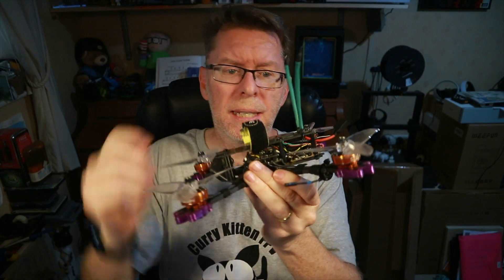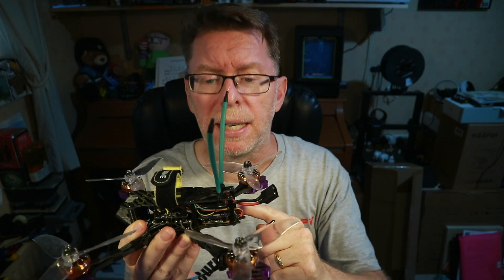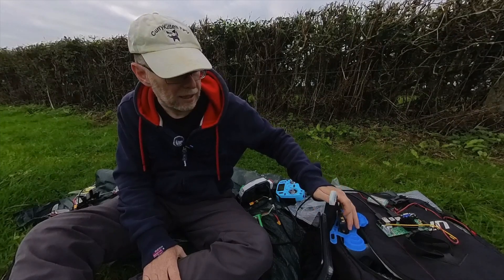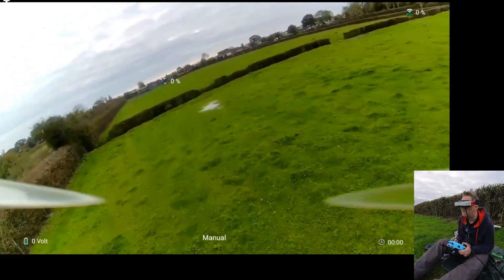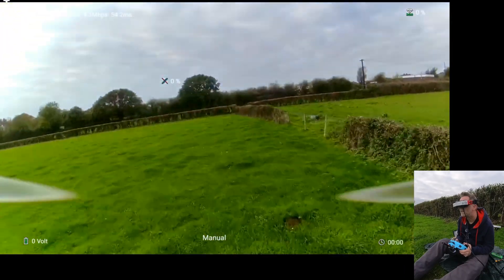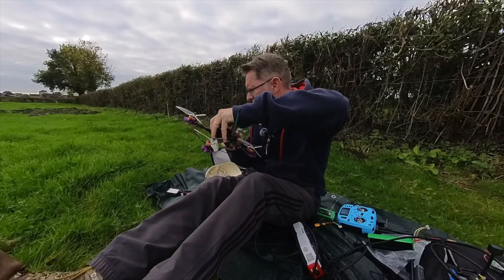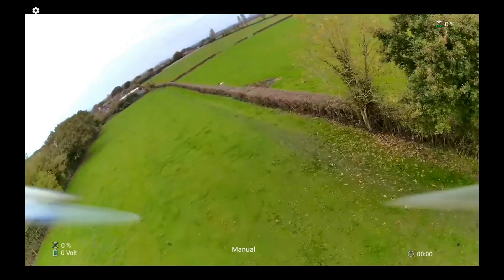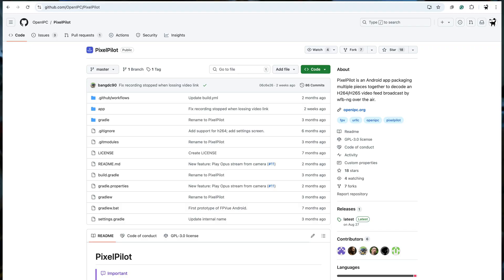Flight Test of the RunCam WifiLink OpenIPC system - it's good!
In this video I'll be doing my first flight on an OpenIPC setup.  It wasn't exactly a stellar day in terms of the conditions, but it's pretty much winter now, so beggers can't be choosers!

This product was kindly provided by RunCam for review, you can check it out on their